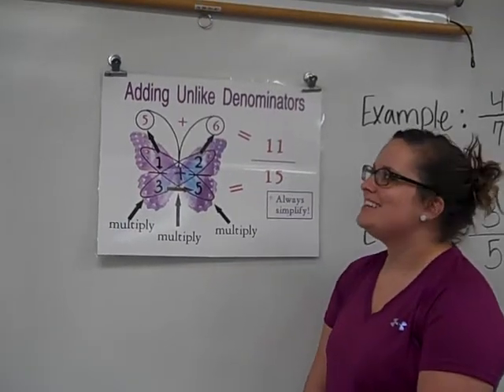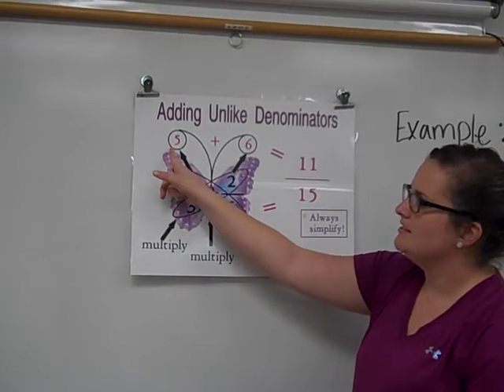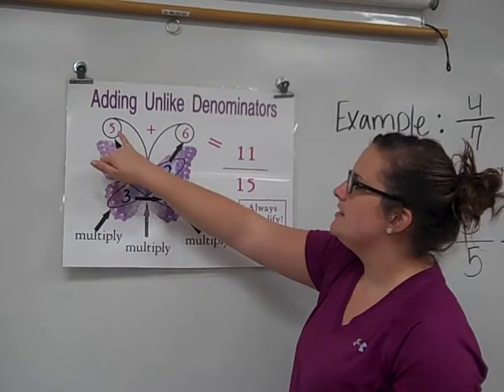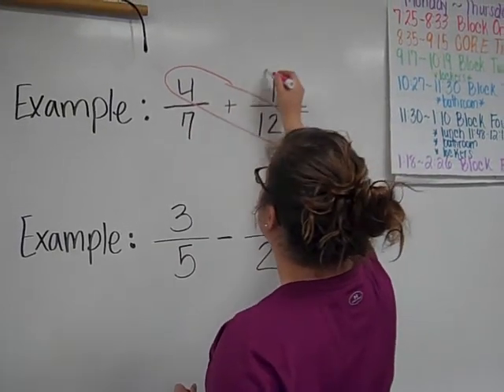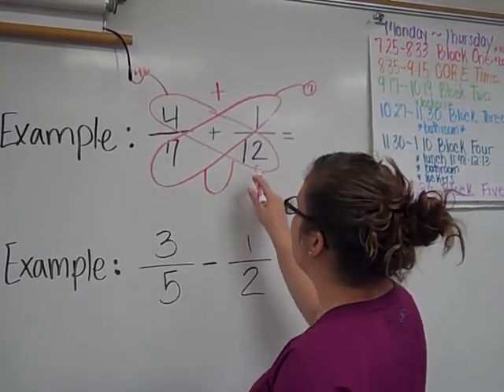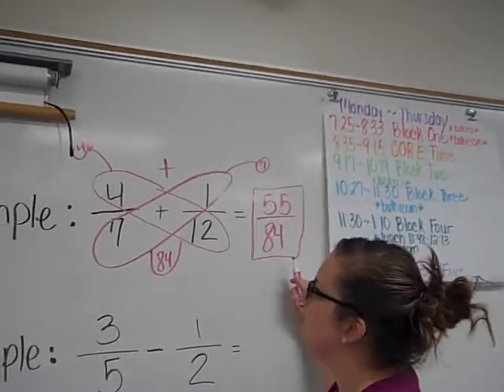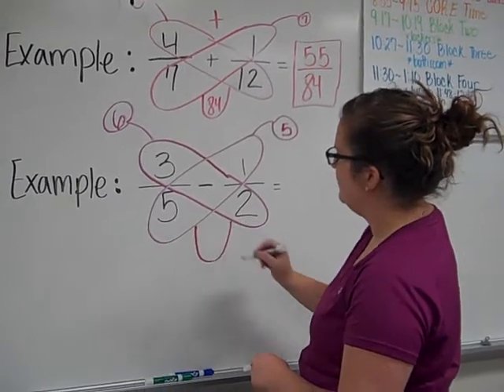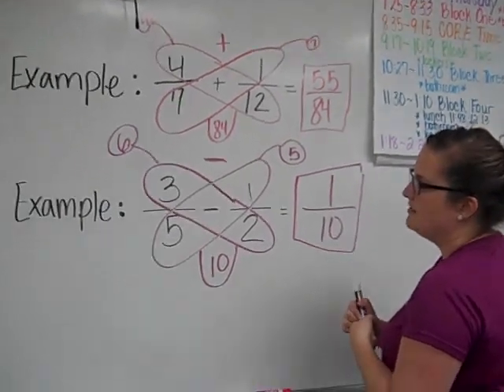Add and Subtract Fractions with UNLIKE denominators w/Ms. Ashley